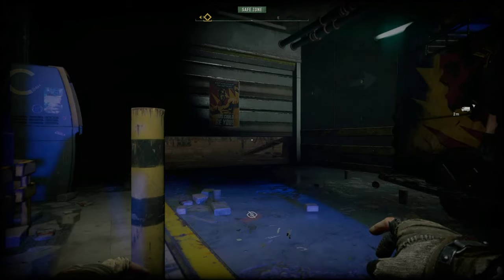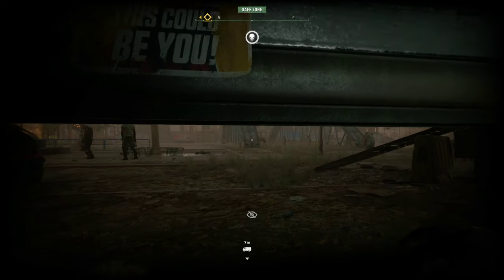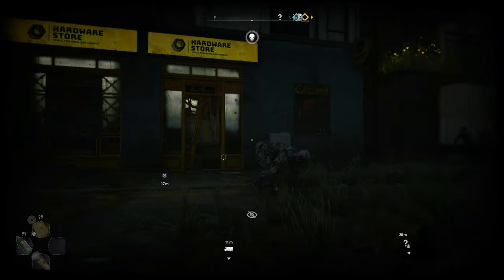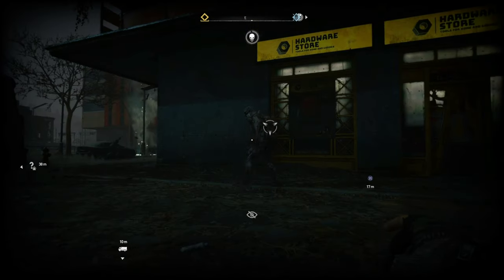Invisibility Glitch STILL WORKS | Dying Light 2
I thought this was patched but apparently not. Super easy way to become "invisible". Do it NOW!